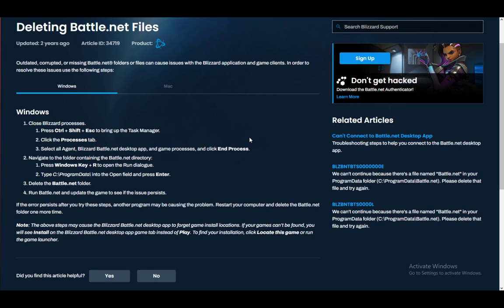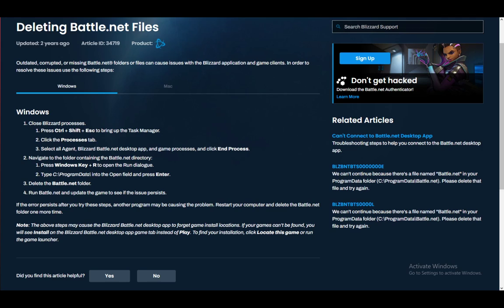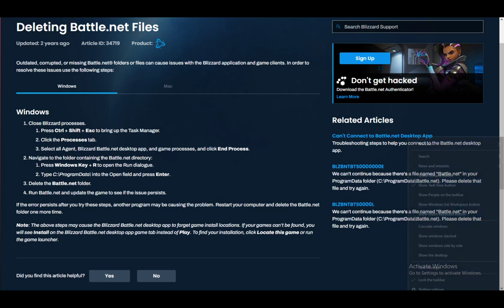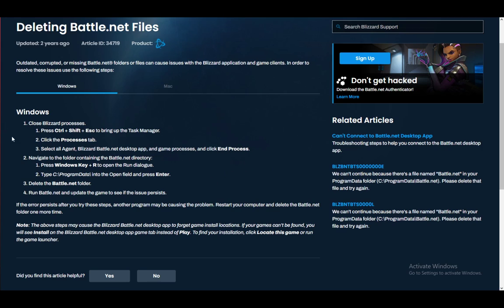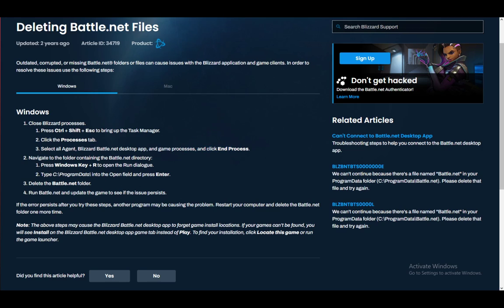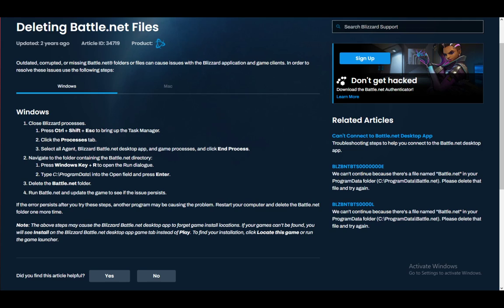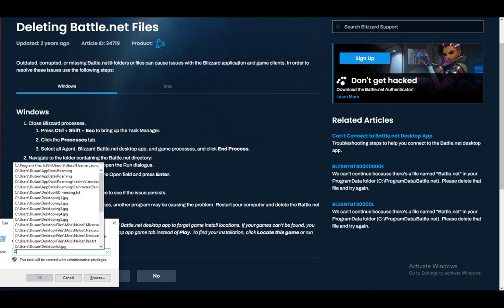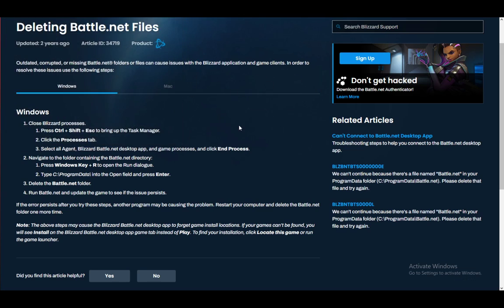How To Delete Battle.net Cache Folder Tutorial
Today we talk about delete battle.net cache folder,clear cache,battle.net,how to delete battle.net cache folder